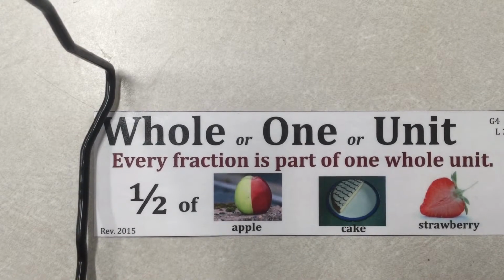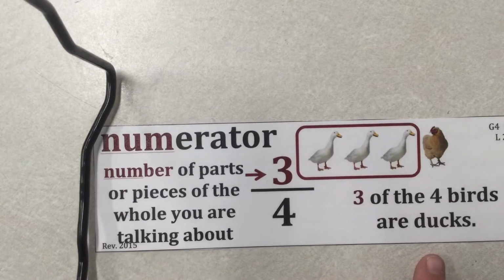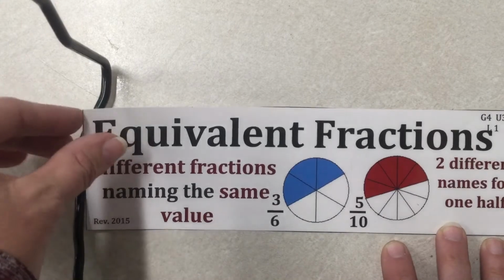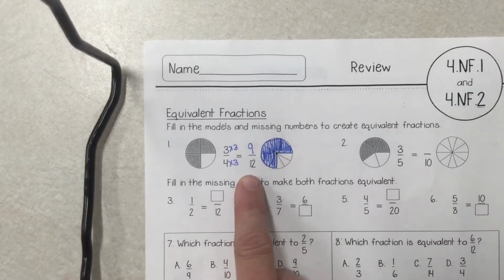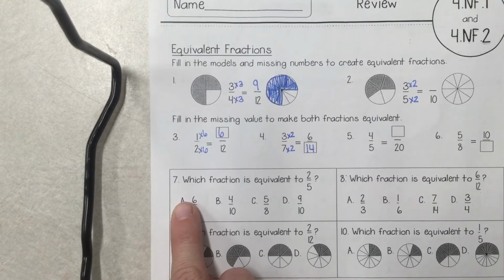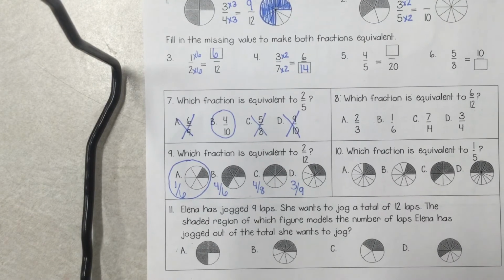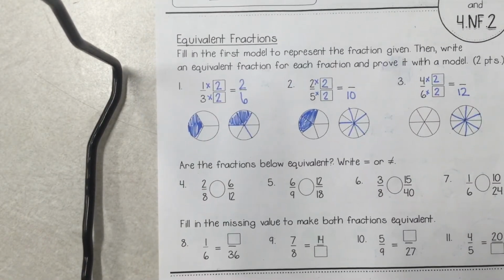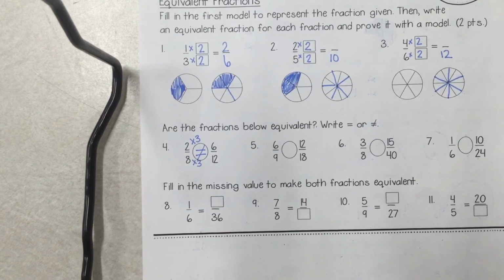Mrs. Ray’s Equivalent Fraction Lesson